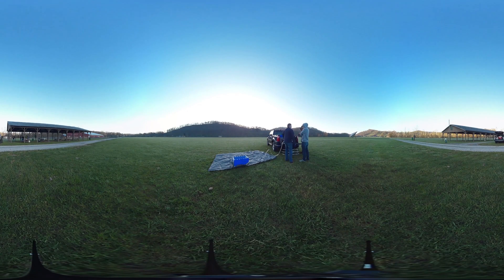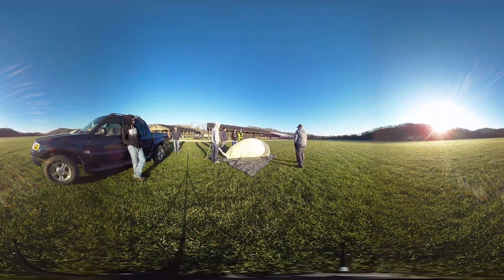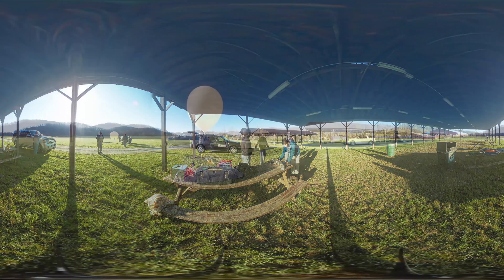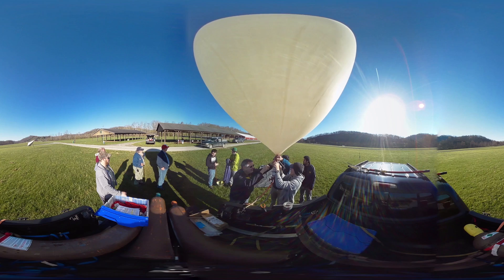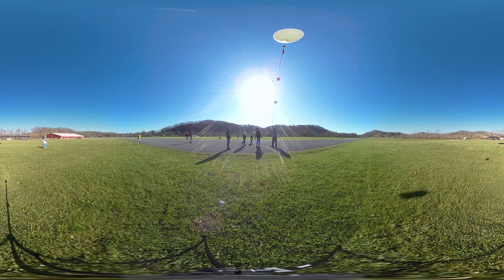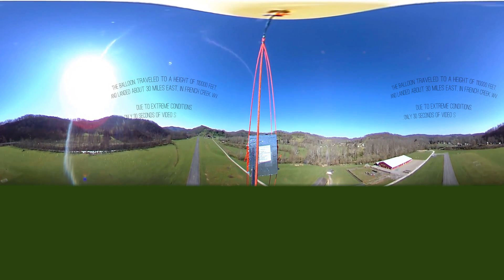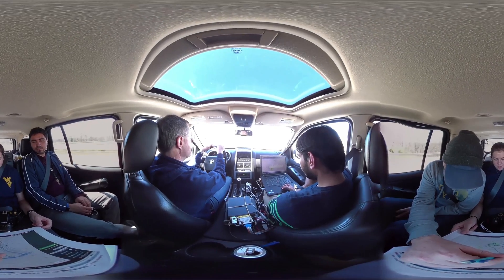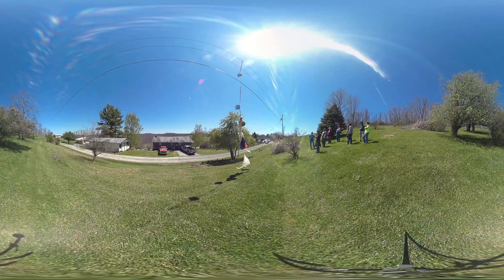Weather Balloon Launch in 360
Experience the highs and lows of an experimental weather balloon launch by students from the WVU Statler College of Engineering.